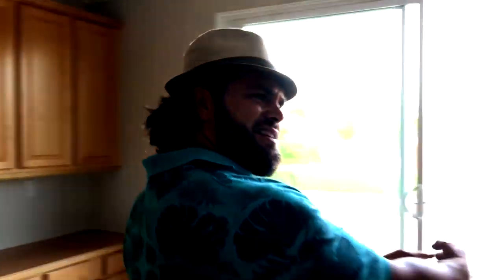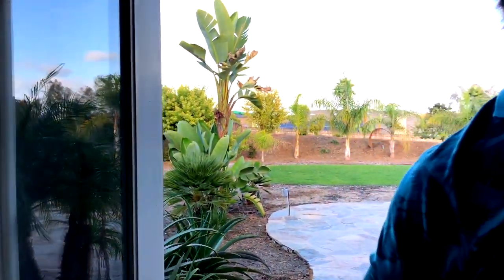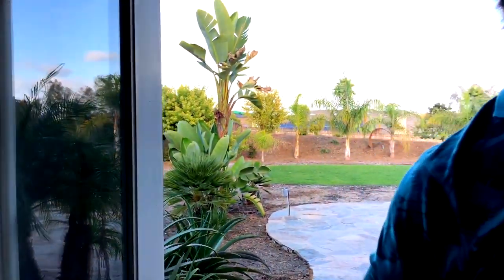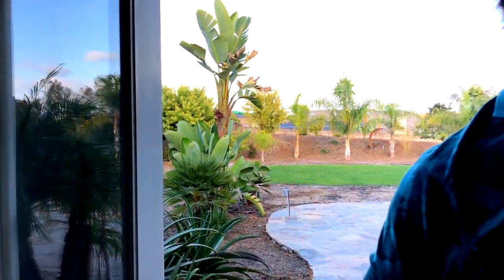Tips! Review of a home... Places to hang them undies...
Abuela - Grandma - Babcia

Tips! Reviews! Places to hang your undies.
Raise your hand if you know somebody that still hangs their undies outside on clothes lines!!!
Podnieś rękę jak znasz kogoś kto majtuszki  na podwórku wiesi...

CalDRE 02016722

ormer Police Officer - now living in sunny SoCal, doing what I love!

I want to work together to help you attain your American Dream.. I'm living mine!